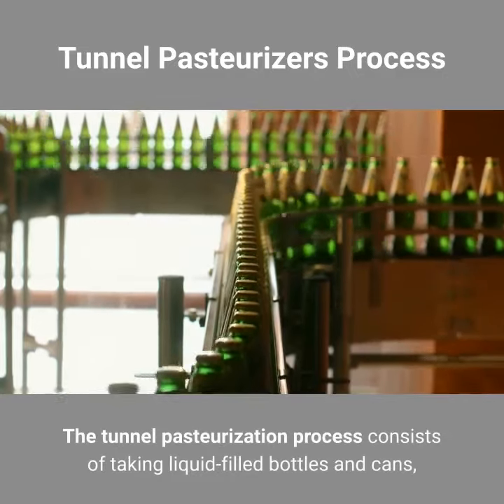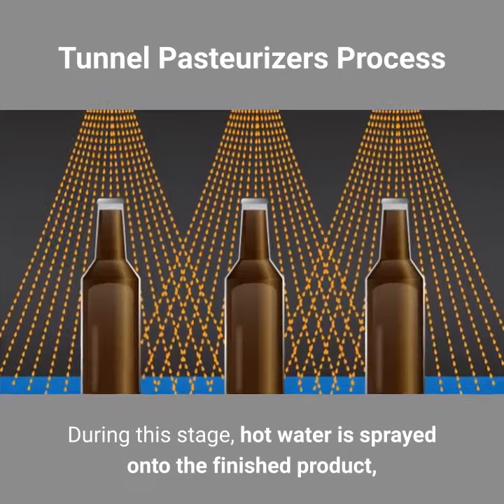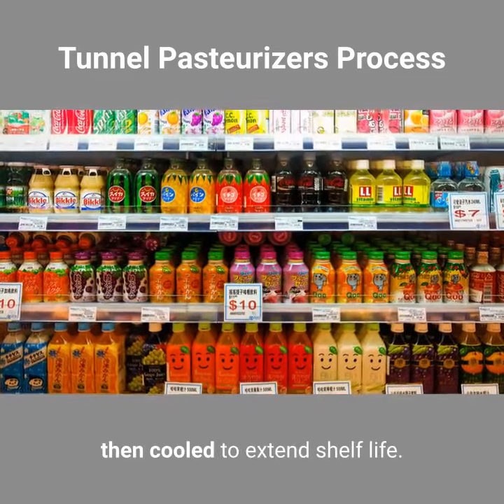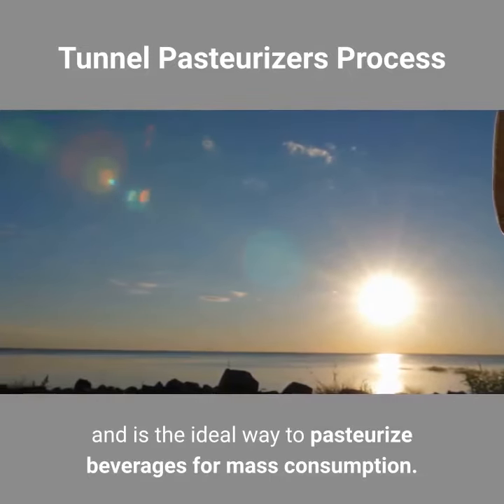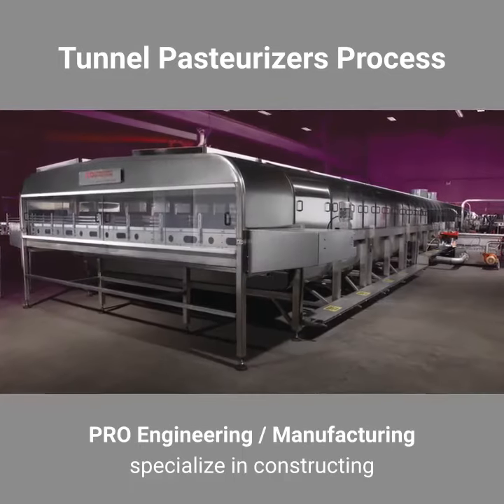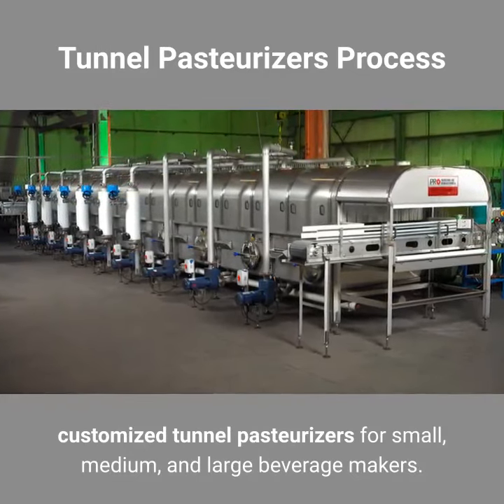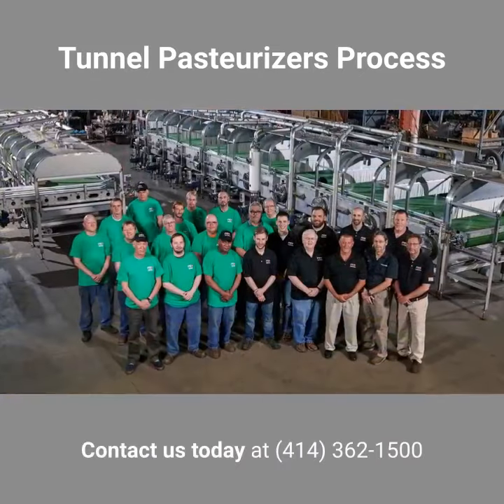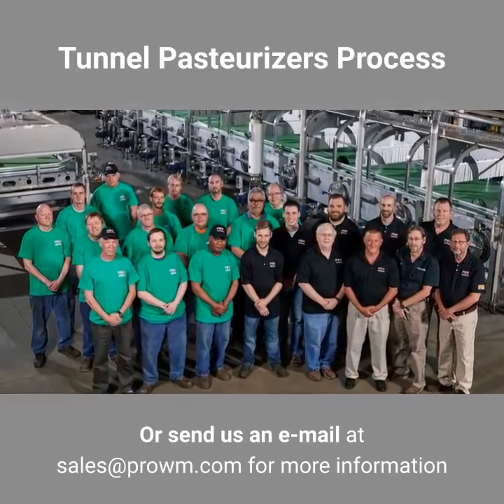Pasteurization Process for Tunnel Pasteurizers: Beer & Beverage Industry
PRO Engineering / Manufacturing Inc.

Article Excerpt:
Pasteurization was developed by Louis Pasteur around 1864 and has been used in the beer industry since the nineteenth century. It refers to the reduction of microorganisms in beer or other foods by heating to a regulated temperature for a specific time in order to minimize the effect on physical stability and flavor while maximizing biological stability (1). Various organisms in beer are not pathological but affect the taste of beer (2). Draft beer is kept refrigerated and usually consumed in a short period of time, however, can and bottle beer is pasteurized for a long shelflife (1,3,4).

The shelf-life of beer has become a critical issue since it is one of the most consumed fermented beverages in the world (5). Beer’s shelf-life is determined by several factors including its microbiological, foam, colloidal, color, and flavor stabilities (6). Several months are possible if common contaminants are inactivated (7,8). This requires a pasteurization process at a time temperature of around 60°C (140°F) for about 20 minutes as stated in the book “Brewing: Science and Practice” by Briggs, Boulton, Brookes, & Stevens (9).

Heat treatment of beer is currently done by flash pasteurization, batch pasteurization, or by tunnel pasteurization in the form of bottles and cans already sealed (10). Tunnel pasteurizers are an important procedure in the brewery packaging line (11).